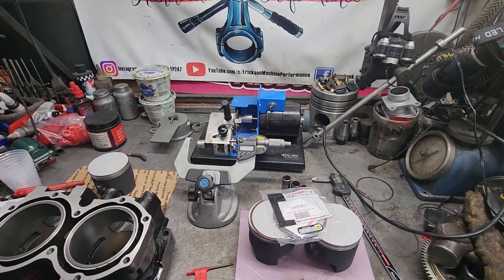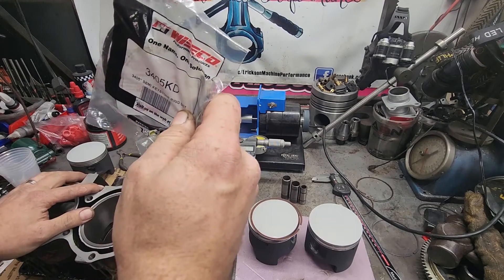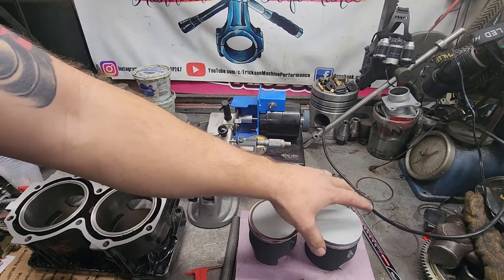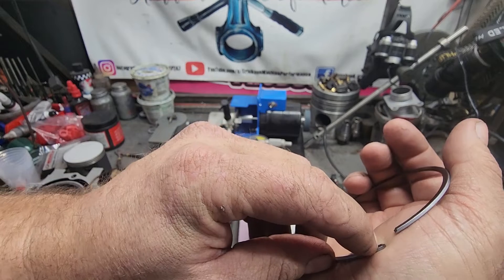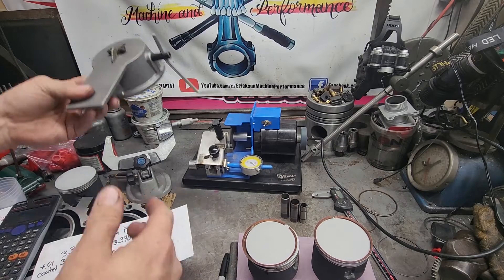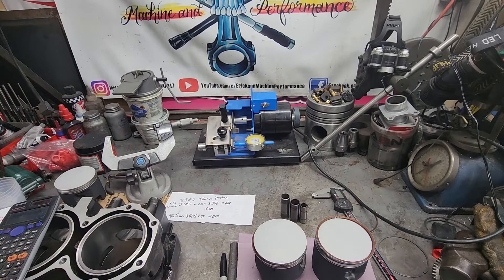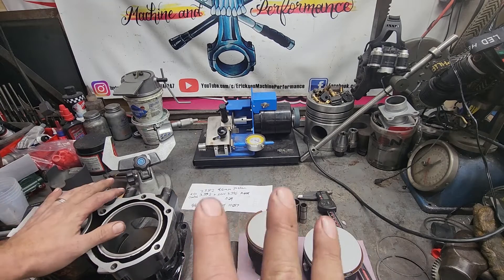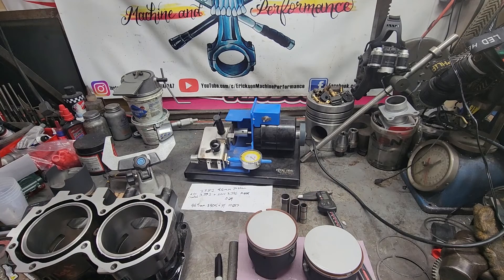How to correctly gap and File fit 2 stroke piston rings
File fitting 2 stroke piston rings